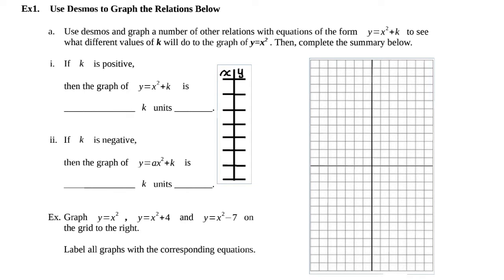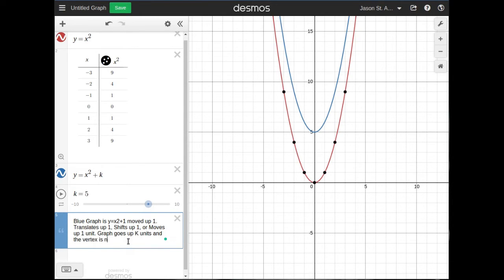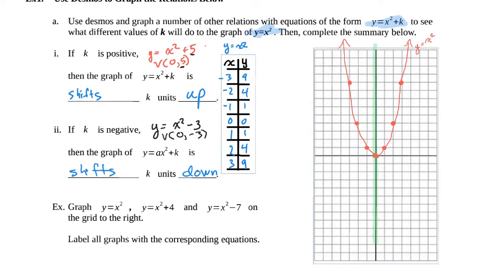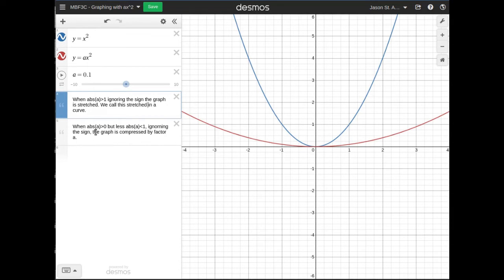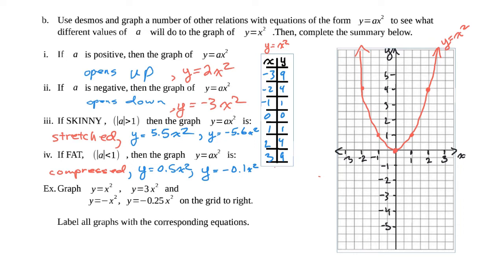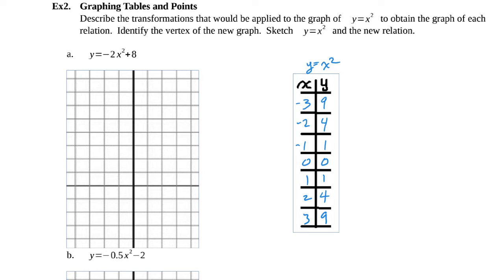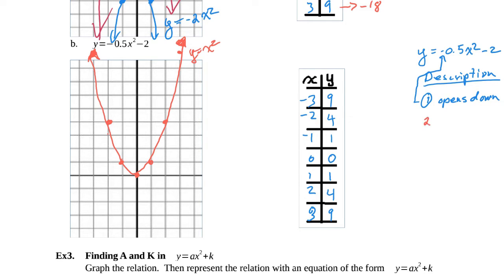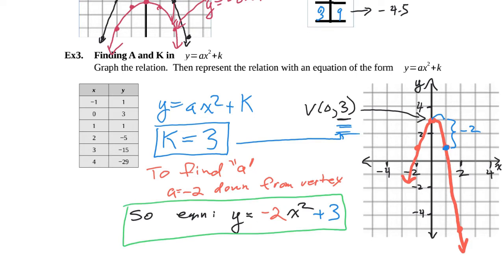MBF3CU4L3a Broken Vertical Shift and Stretch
This lesson is all about being able to graph parabolas from tables. It's also about being able to take a graph and create an equation. I use the Desmos graphing calculator to emphasize some points about parabolas opening up and down based on the "a" value and the "k" values.